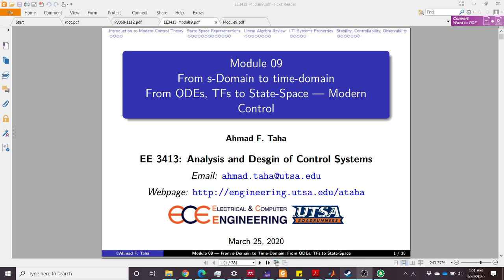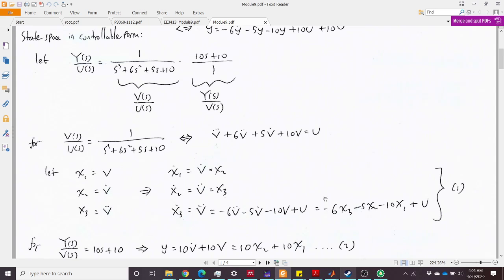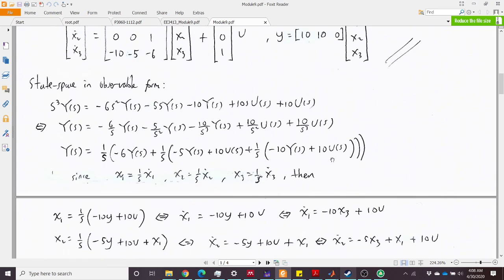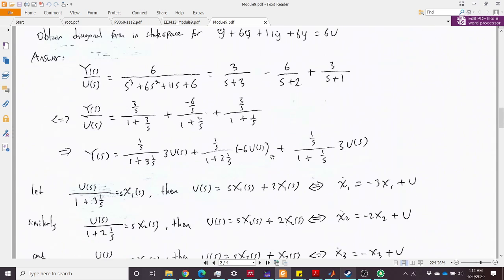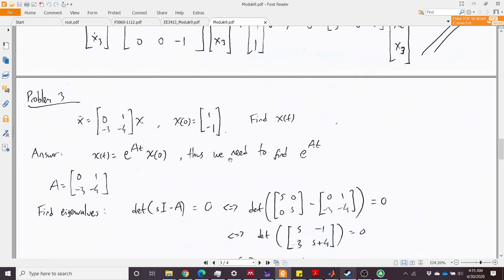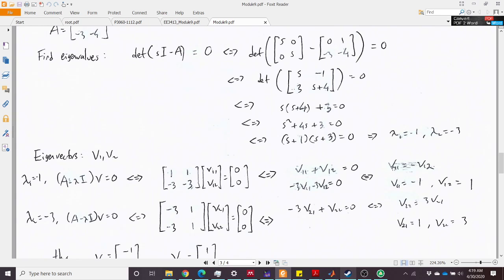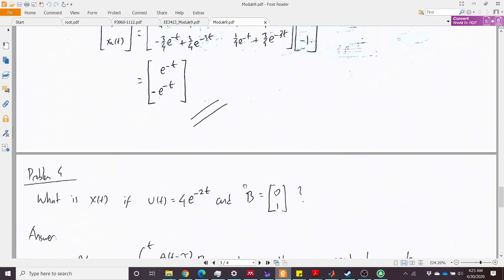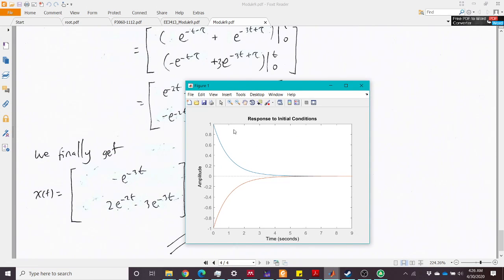State Space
This is a recitation class for EE3143 at UTSA.